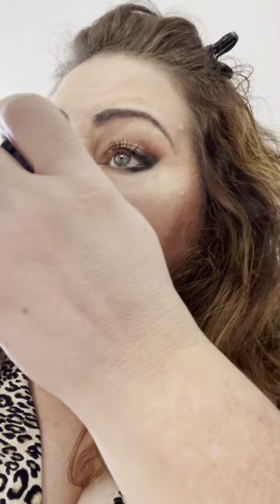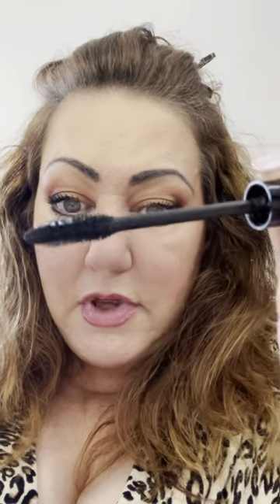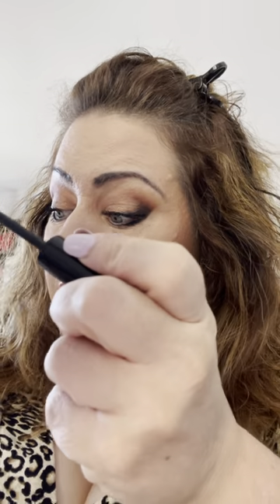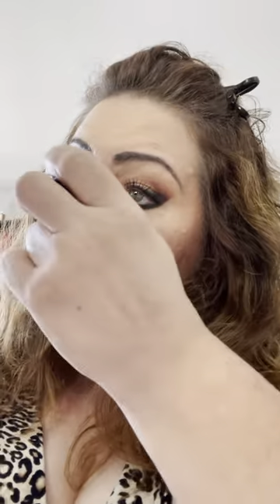New Mascara Techniques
I show what I’ve been doing lately to achieve a full lash look w/out using false eye lashes, see my links below to connect!

Marilyn Opitz - BibaGirrrl Beauty
Avon President’s Club Sales Representative
Bronze Ambassador Team Leader